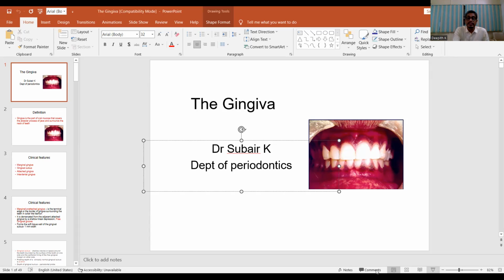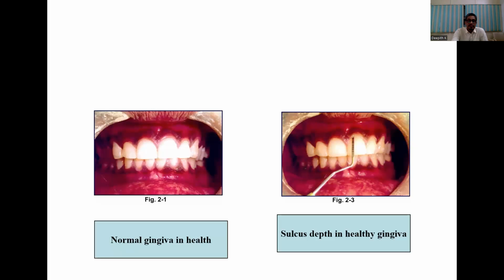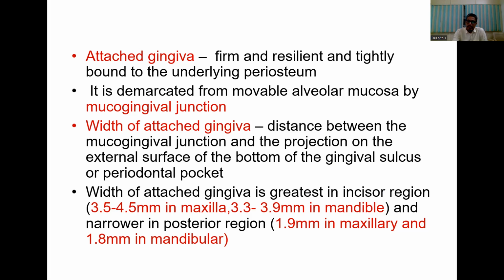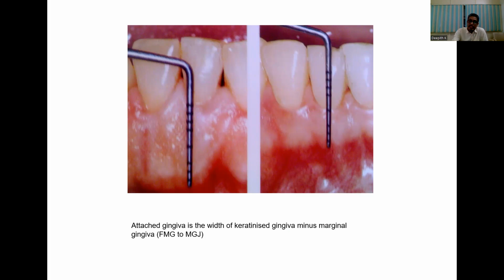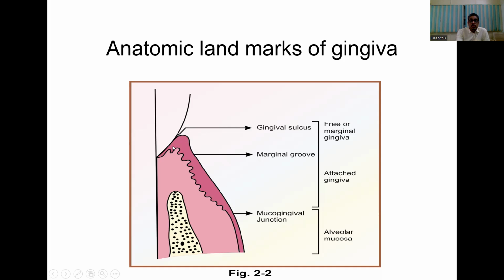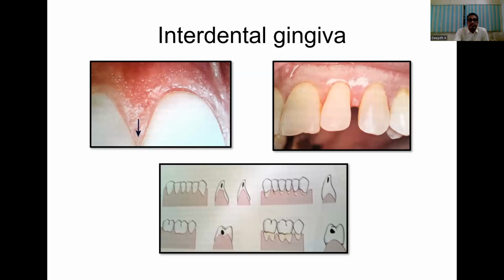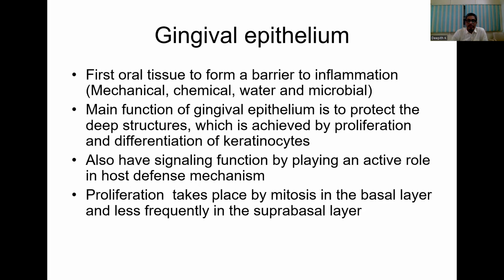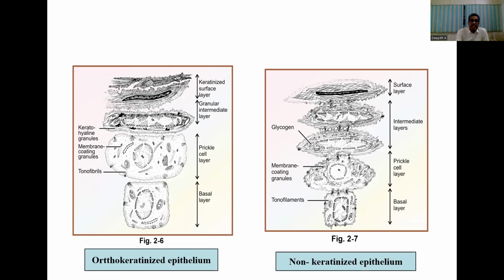THE GINGIVA | Dr Subair | Department of Periodontics